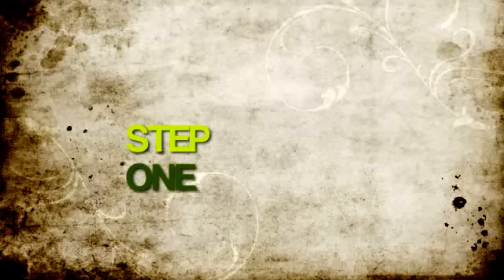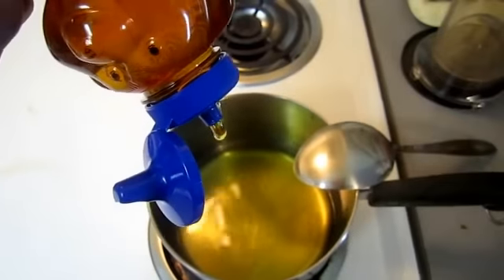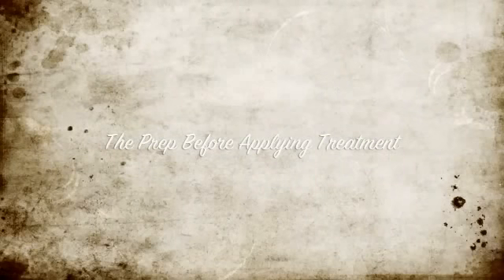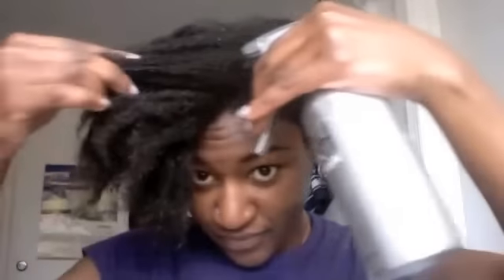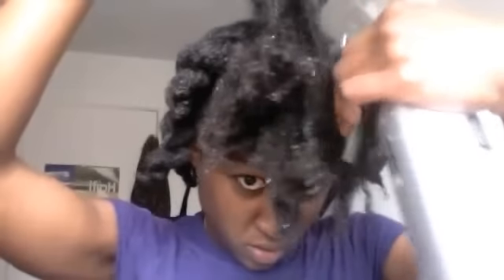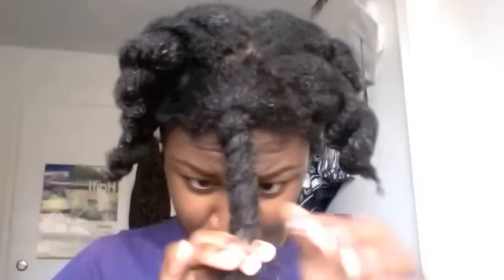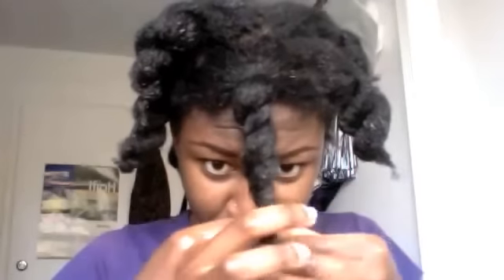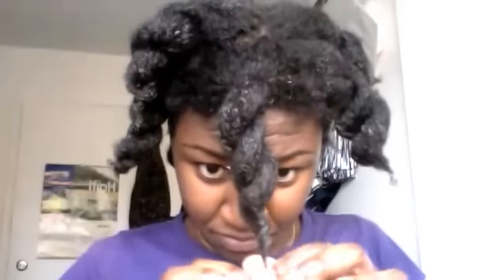Hot Olive Oil and Honey Pre-Poo Treatment 4b 4c Hair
This video is on how I re-vamp my hair and get the moisture back in. I do this by doing a hot oil treatment. This treatment is a pre-poo, so it is a before shampoo treatment. It consists of extra virgin olive oil and pure honey. I show you how I prepare this and how I apply it to my 4b/4c mane!

Music Info:

Instrumental: Luck Mervil

Any Questions???